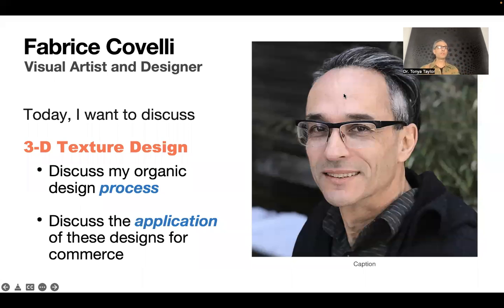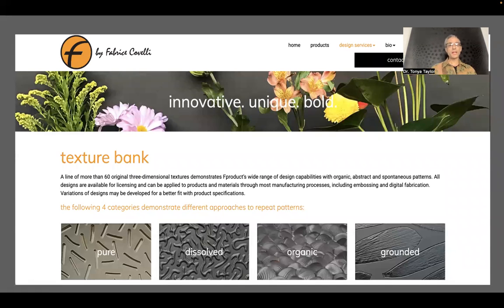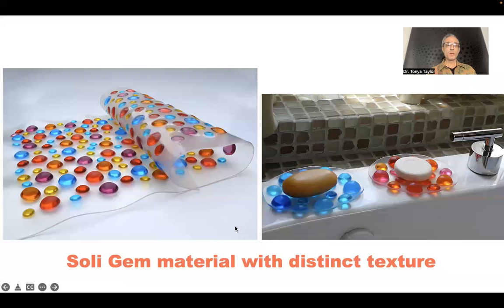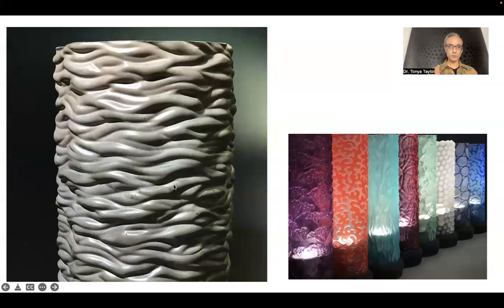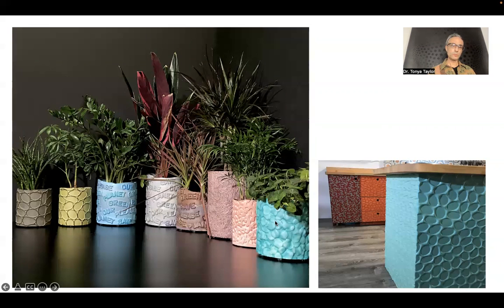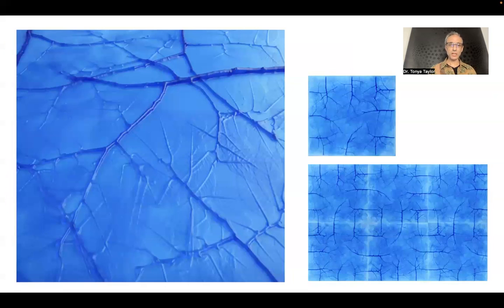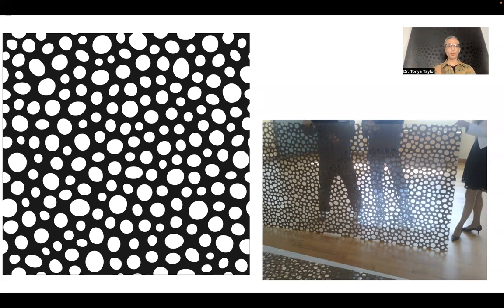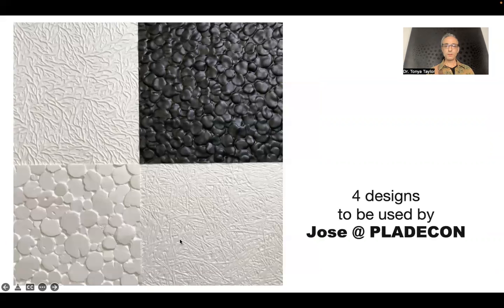Organic Texture Designs by Fabrice Covelli